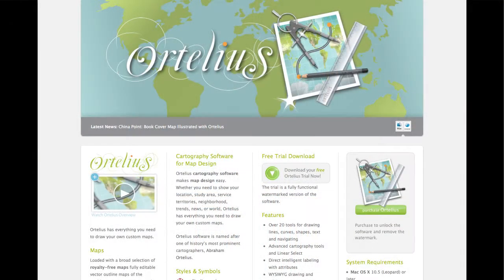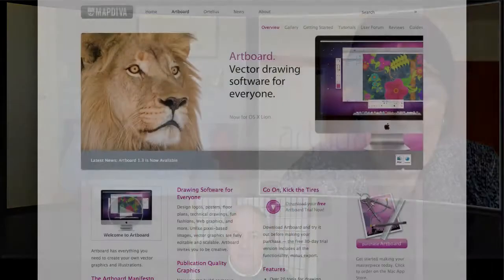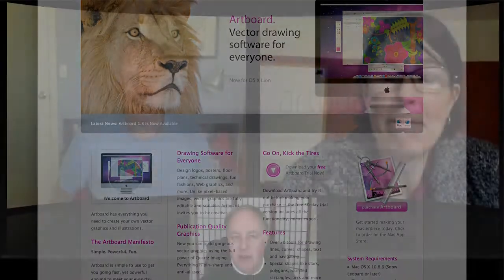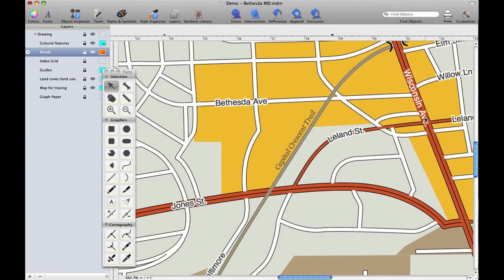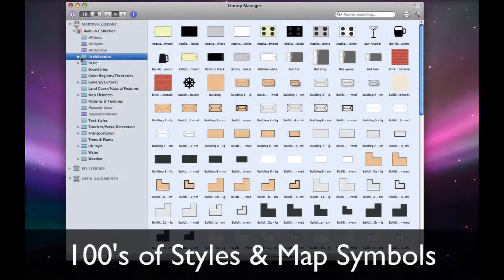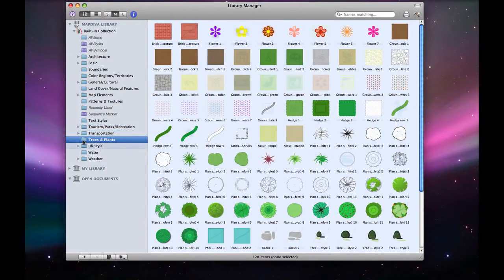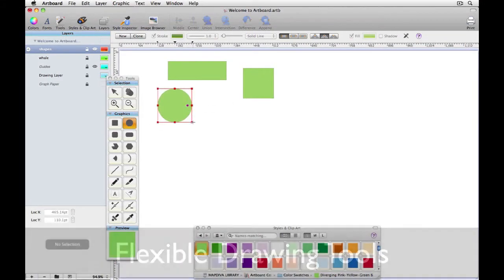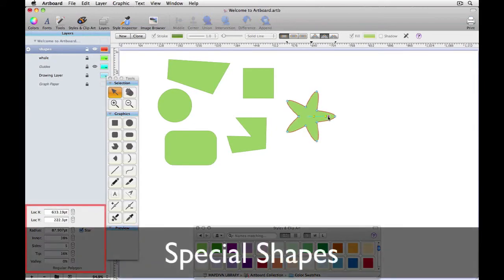MacVoicesTV #1203: Road to Macworld - Mapdiva Facilitates Cartography and Drawing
If The Road to Macworld | iWorld 2012 had a map, it was probably created with Ortelius from Mapdiva. Jill Saligoe-Simmel and Graham Cox talk about their unique cartography application, and why it takes a specialized tool set to successfully draw a map. Mapdiva doesn't just do maps, however. Artboard is an approachable vector drawing program that comes with plenty of included styles and clipart to get you started.